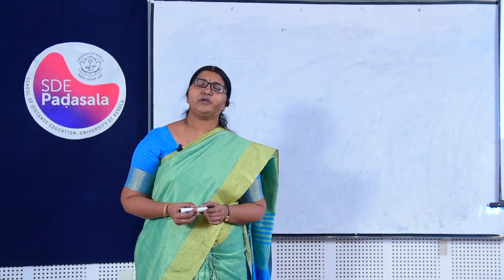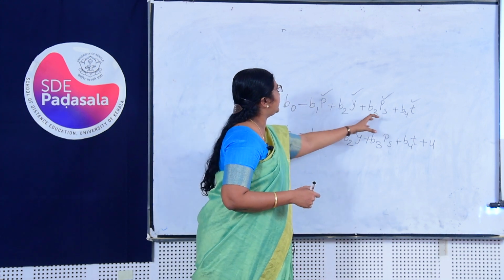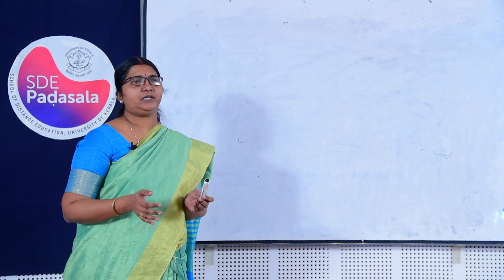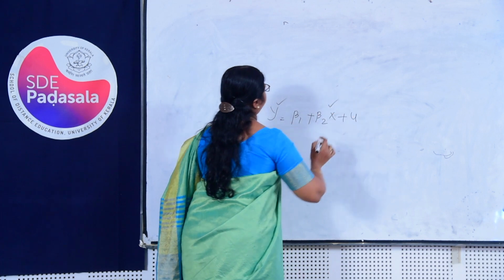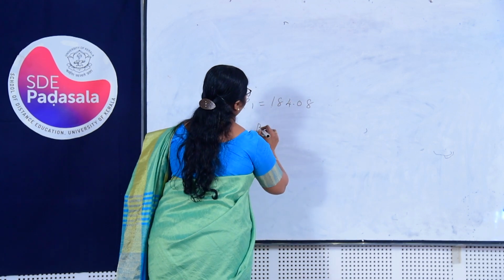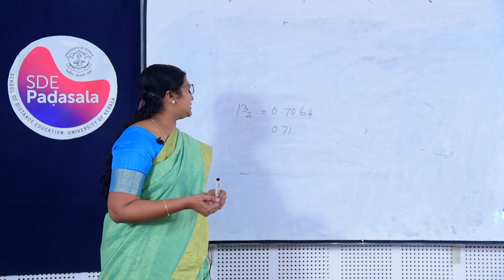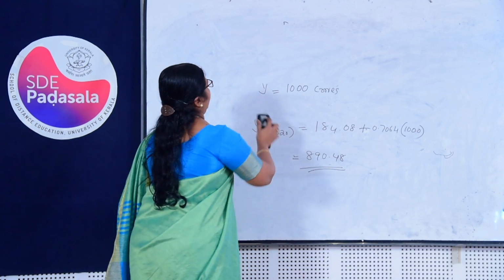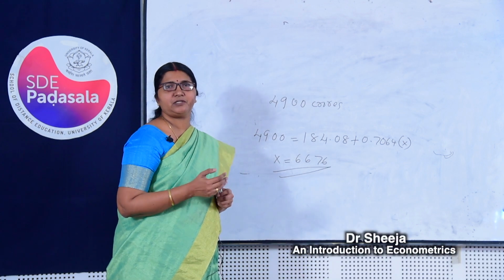Introduction to Econometrics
Dr. S R Sheeja is Assistant Professor of Economics in the University of Kerala